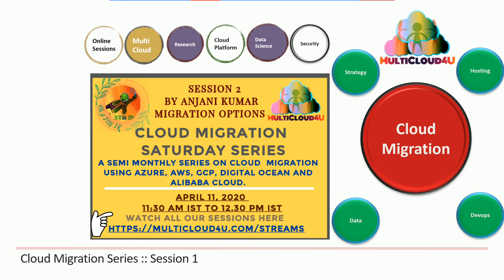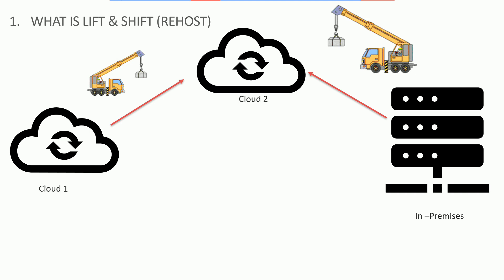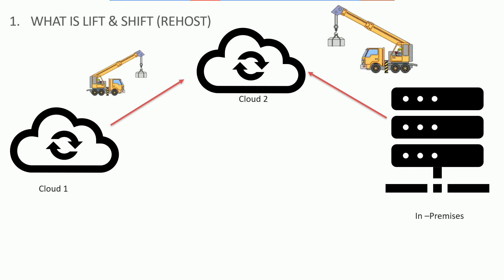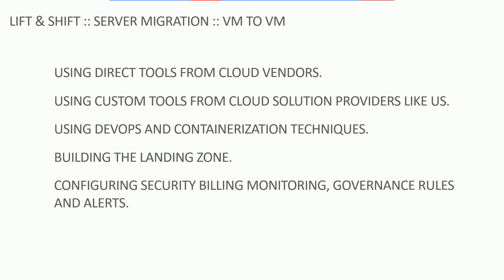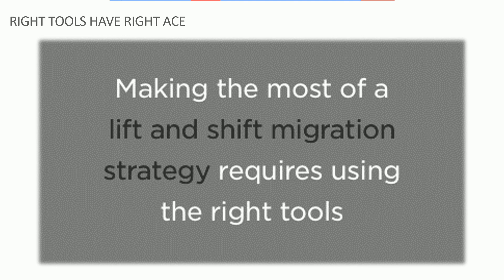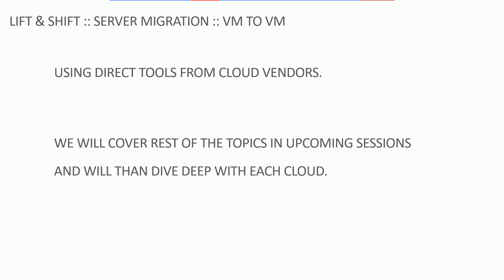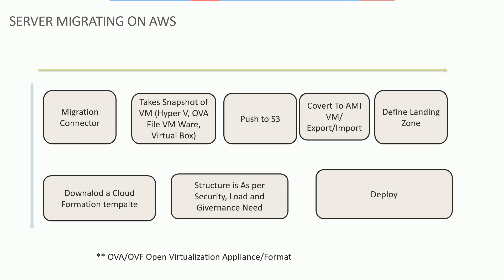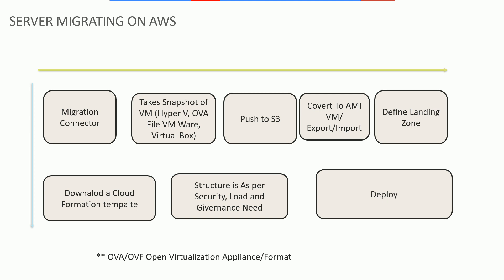Cloud Migration Series: Session 2: Lift and Shift: Migrate Your Server To AWS and Multicloud